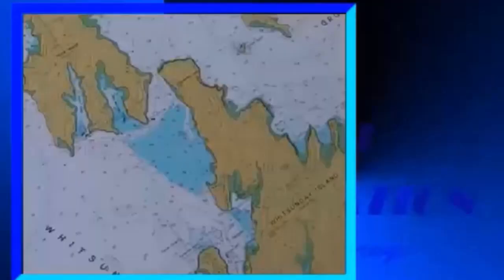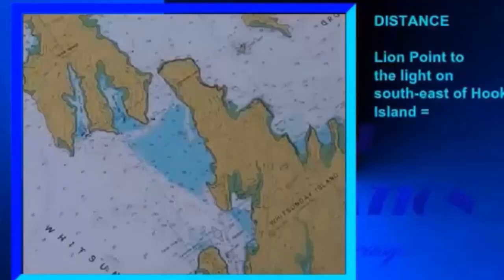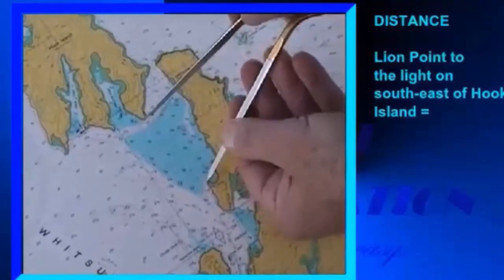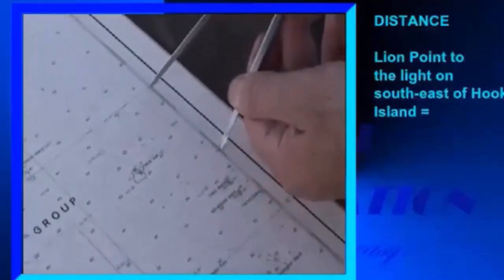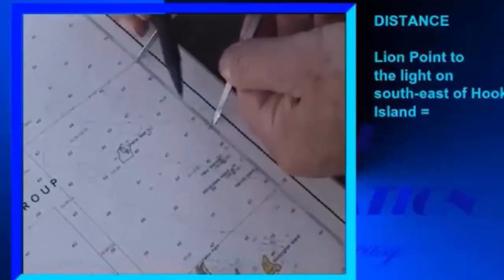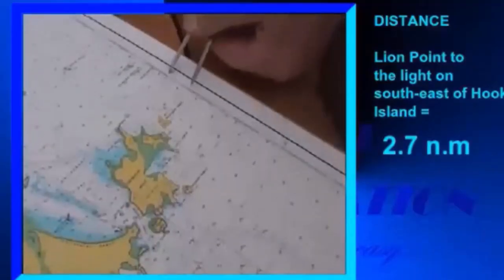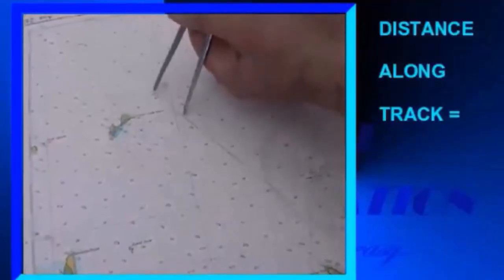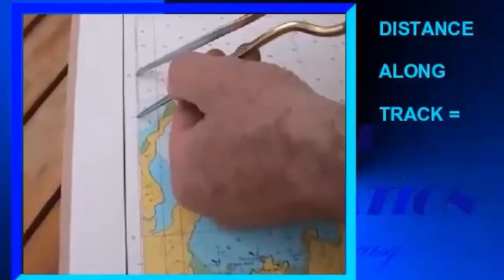4. Learn to Measure Distance on a Nautical Chart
This short video teaches candidates how to measure distance on a nautical chart using the Latitude scale on the side of the chart.

Wondering how to measure distance accurately at sea? In this video, we’ll show you exactly how to use the latitude scale on the side of your nautical chart to measure distances in nautical miles—no guessing, no shortcuts, just solid navigation.

What you’ll learn:

Why the latitude scale is used for measuring distance (not the longitude!)

How to measure straight-line distances between two points

Using dividers or a ruler to measure distance in nautical miles

Measuring along a course line or curved route

Quick tips for working with different chart scales

This is a must-know skill for all boaters, skippers, and navigation students—especially if you're studying for your Day Skipper, Coastal Skipper, or Master qualifications.

More coastal navigation information can be obtained at our